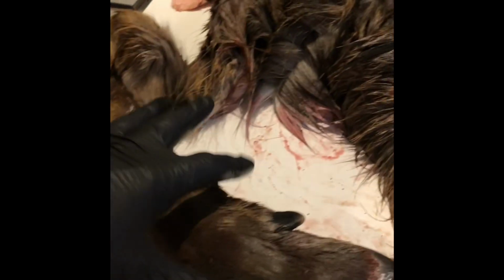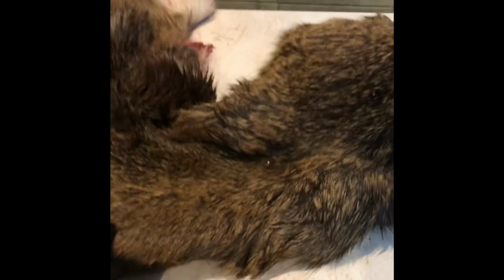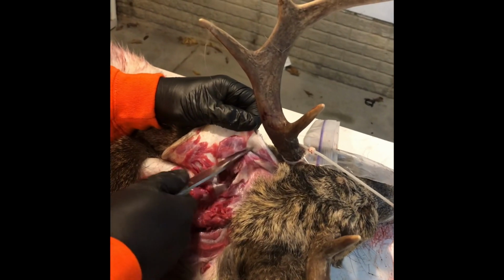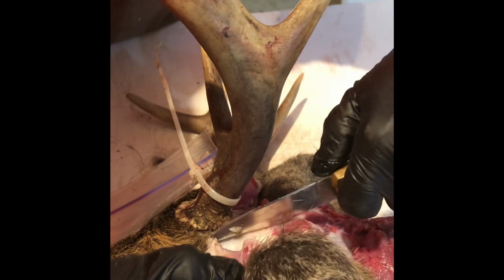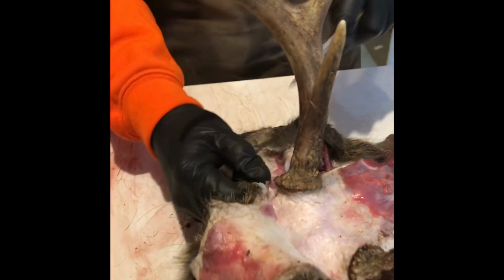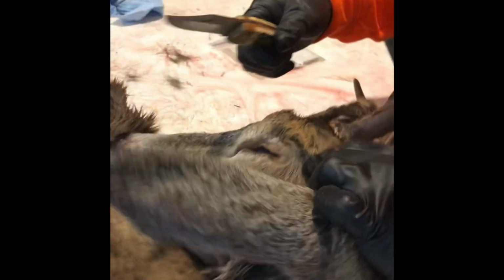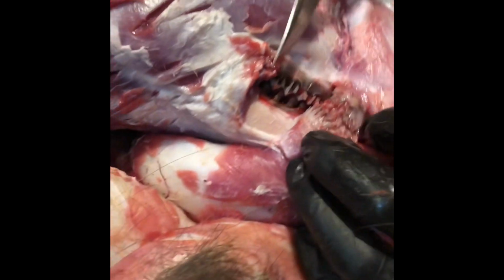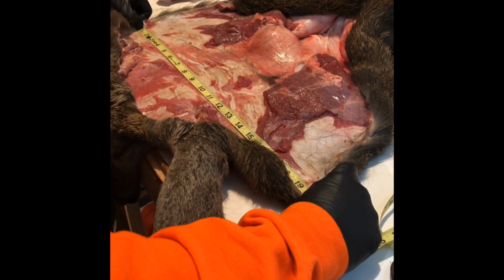How to Cape a Whitetail Buck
How to Cape a Whitetail Buck for the taxidermist.